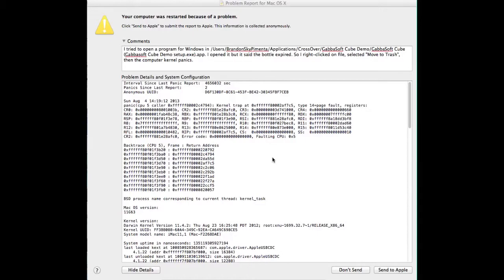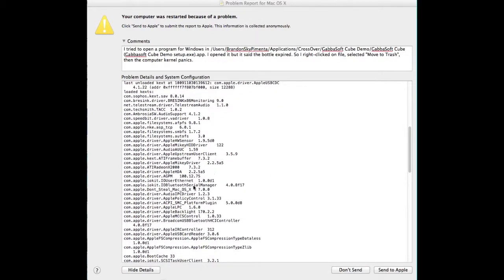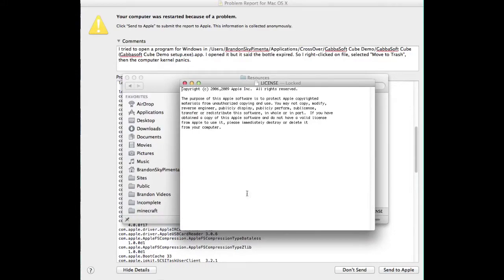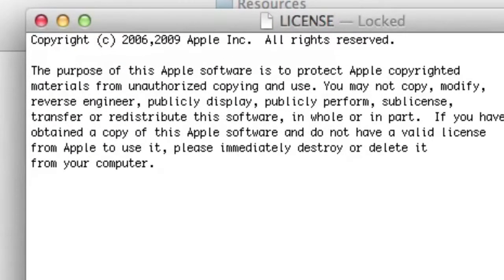Don't Steal Mac OS X!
Don't Steal Mac OS X is a message found in /System/Library/Extensions/ folder on Mac OS X. It is also called the OSX hidden message to hackers.

The purpose of this Apple software is to protect Apple copyrighted
reverse engineer, publicly display, publicly perform, sublicense,
transfer or redistribute this file, in whole or in part. If you have
obtained a copy of this Apple software and do not have a valid license
from Apple Computer to use it, please immediately destroy or delete it
from your computer.

"You may not publicly display"... FAIL. Who cares?